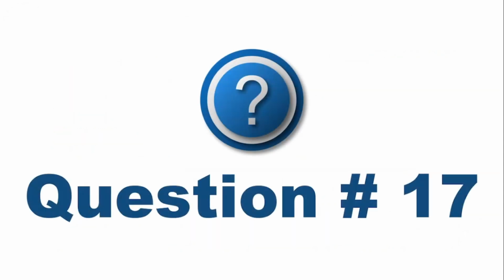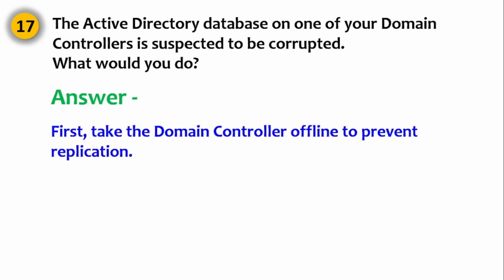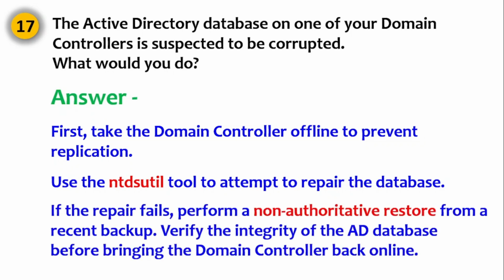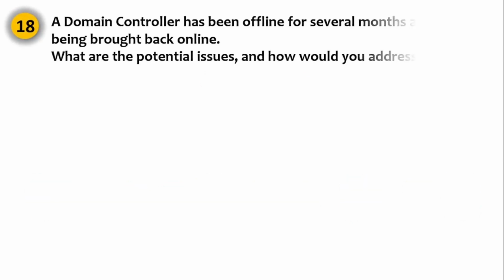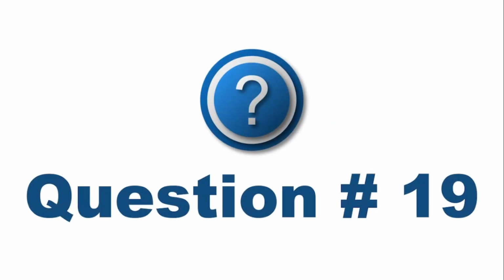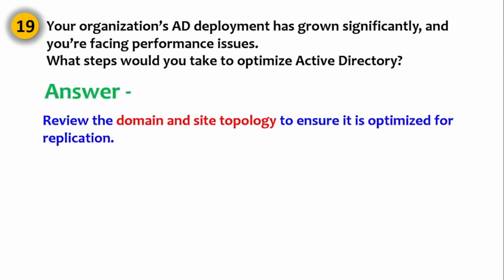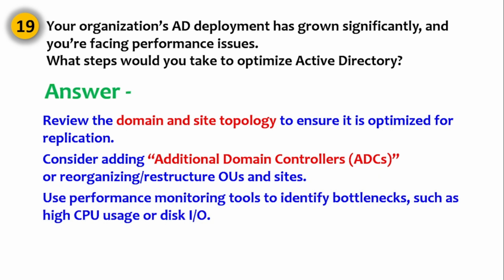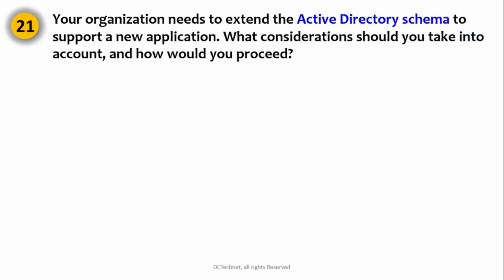Active Directory Interview Q & A Part-4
Welcome to Part 4 of our 5-part series on Active Directory Interview Q&A! In this video, we cover essential questions and detailed answers to help you ace your Active Directory interview. Learn about key concepts, best practices, and troubleshooting tips. Whether you're a beginner or looking to refresh your knowledge, this video is for you. Boost your confidence and get ready to impress.